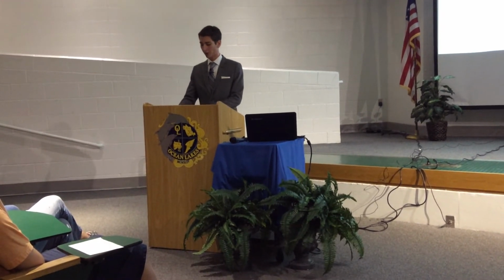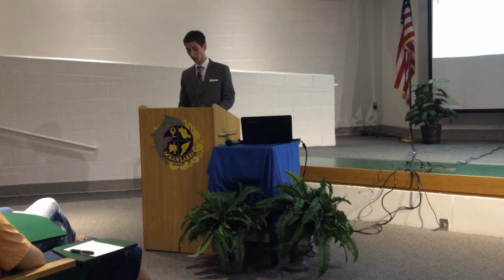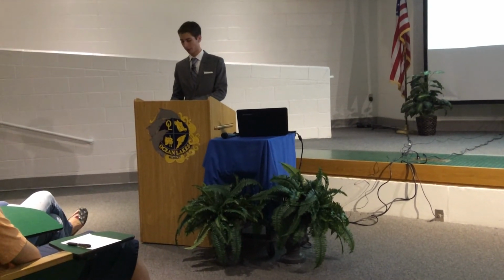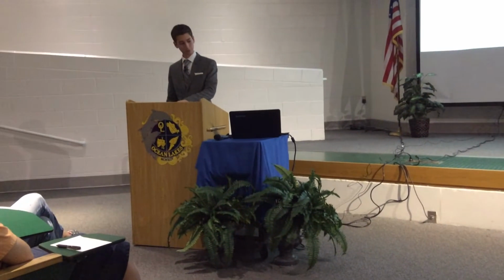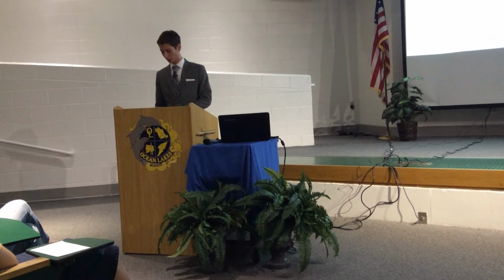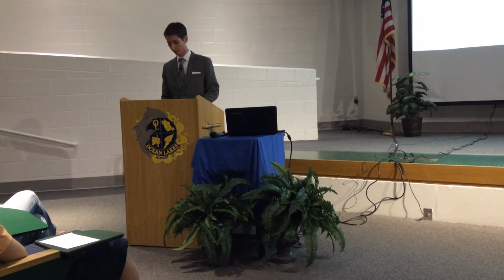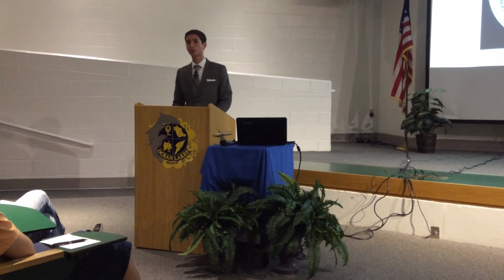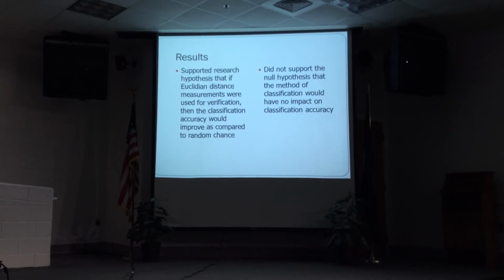Reading Minds Through Brain Fingerprinting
Ocean Lakes High School Math and Science Academy Senior research project completed at Old Dominion University's Electrical and Computer Engineering Department.  This talk summarizes the findings of my paper Electrophysiological Brain Features for Means of Identification, which attempted to identify subjects based upon their brainwaves.